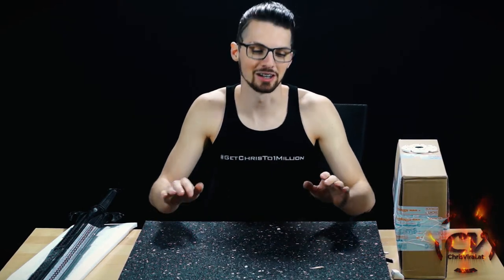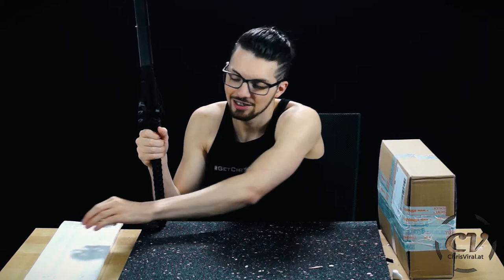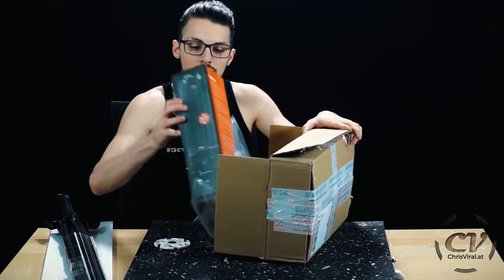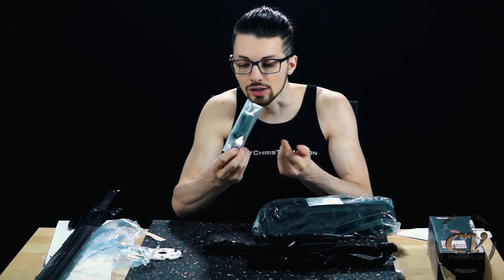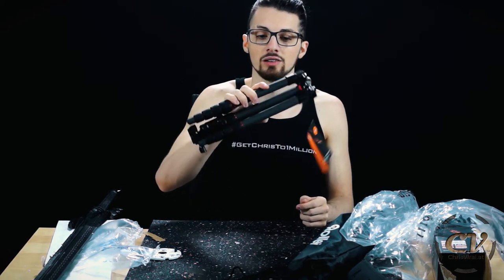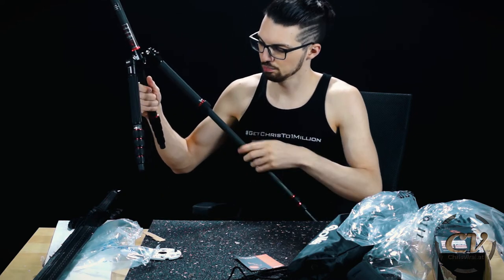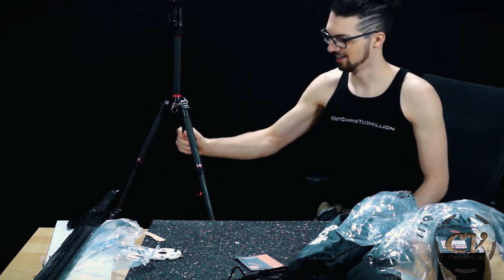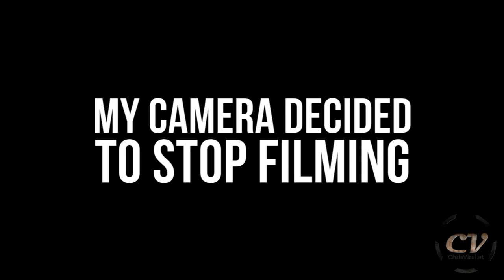Rollei Compact Traveler No. 1 Carbon Unboxing | Sword Assisted Unboxing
▬▬▬▬▬▬▬ notes ▬▬▬▬▬▬▬

▽ Super tiny & light tripod. Just perfect for my action camera :)

▬▬▬▬▬▬ follow me ▬▬▬▬▬▬

▬▬▬▬▬▬ used music ▬▬▬▬▬▬